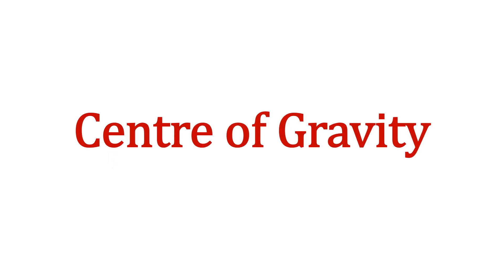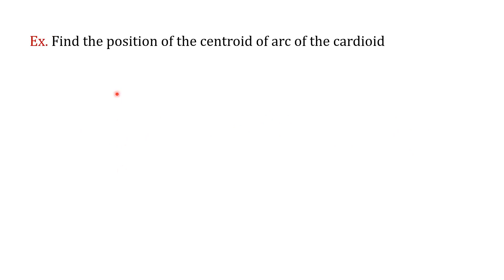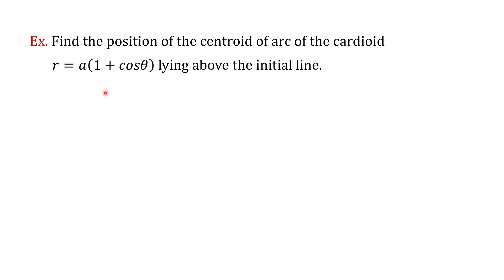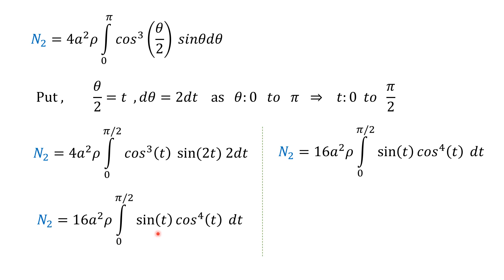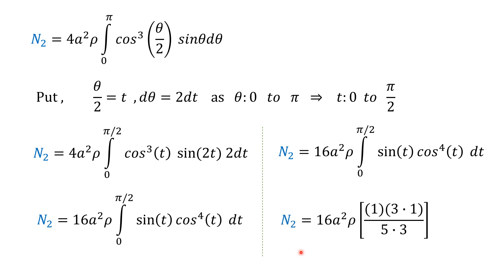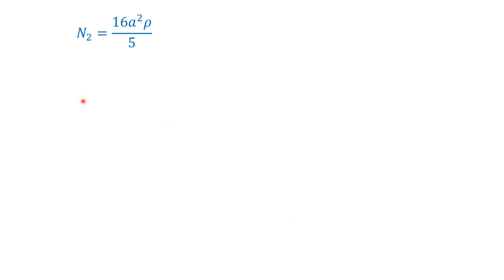Centre of Gravity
Centre of Gravity of an Arc of a Cardioid